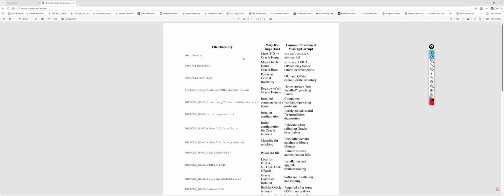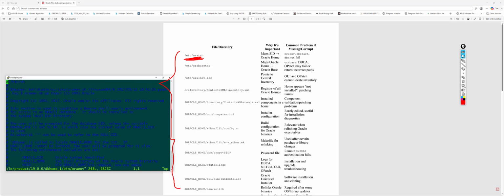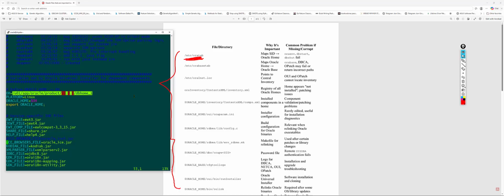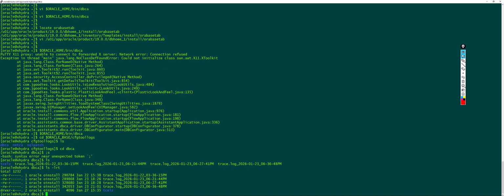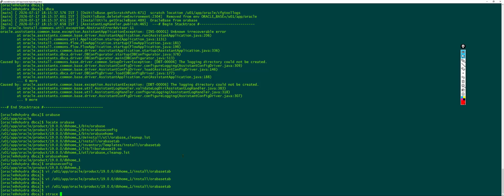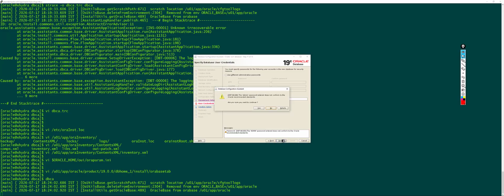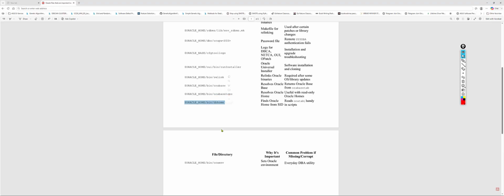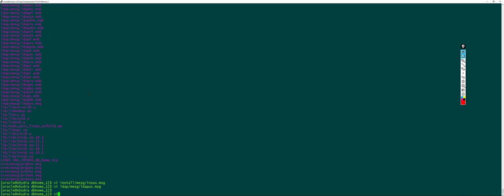Important Oracle Installation Errors To Prevent Escalations: platform_common and [ DBT - 00006 ]